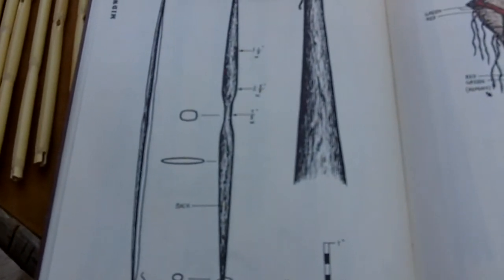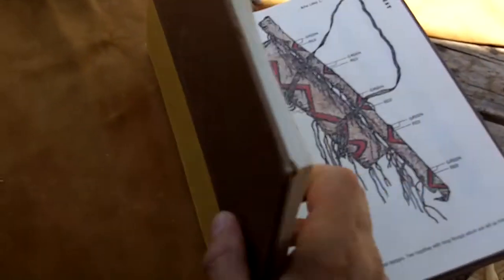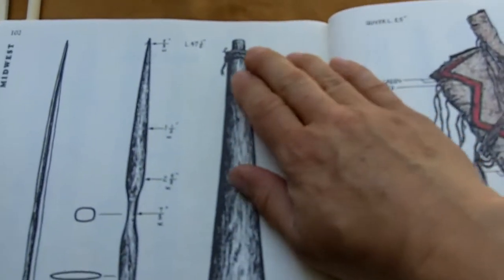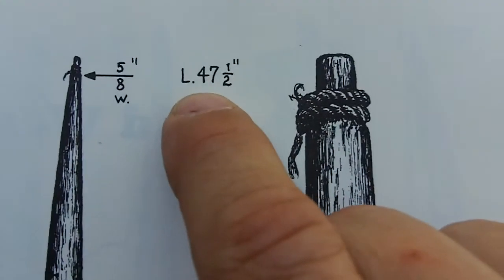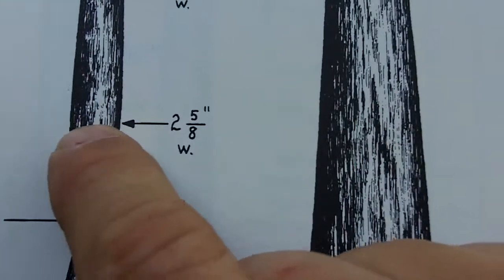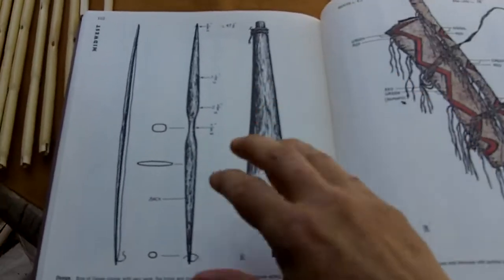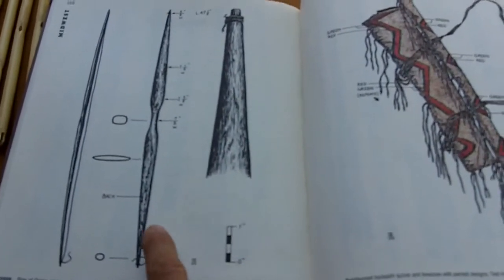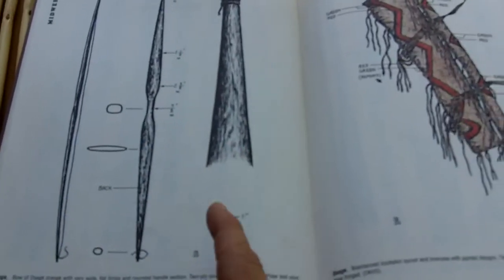072 - Bow Design - Southern Plains